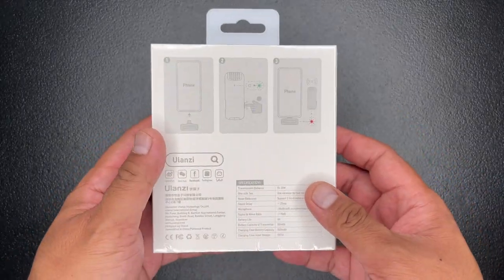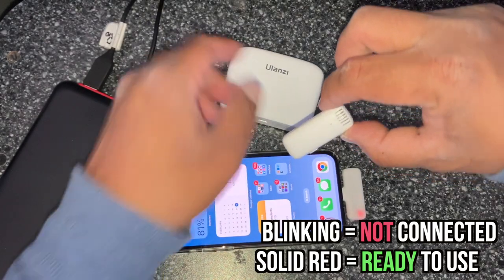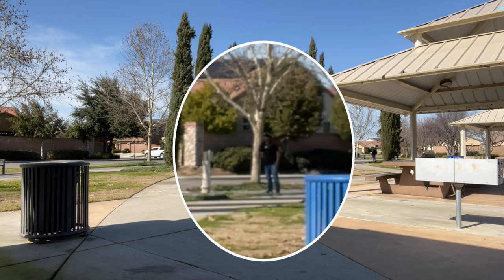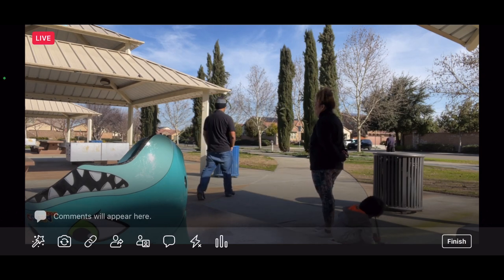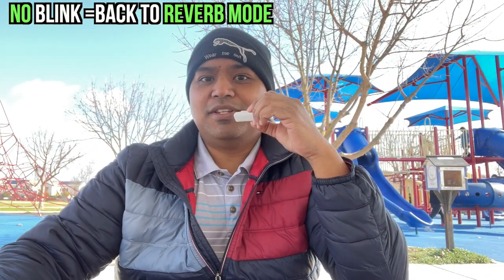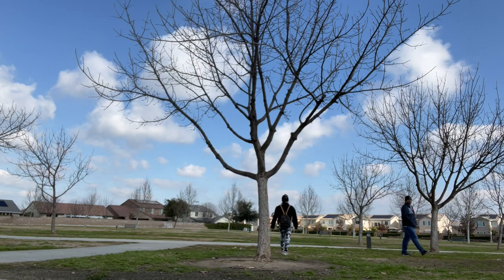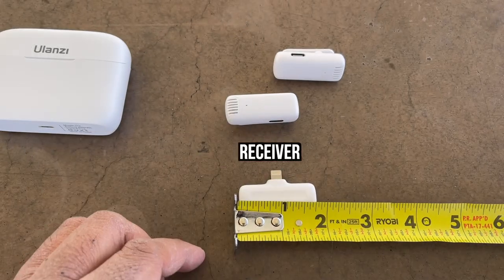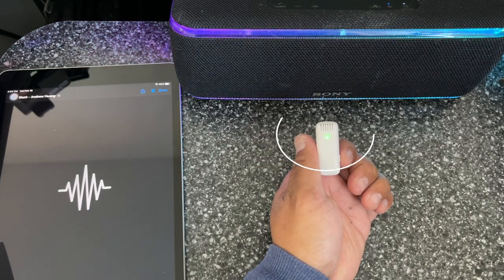BEFORE Buying ULANZI J12 WIRELESS MIC for iphone, WATCH THIS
⏯ In this Video, we REVIEW a lot of questions about the ULANZI J12 WIRELESS MIC for iphone. You’ll find out at the end of the video if this ITEM is for you!

⏰ TIMESTAMPS:
0:00 Unboxing Ulanzi J12 wireless Mic for iphone
0:21 How to Charge Ulanzi J12 case and mics?
1:00 How to connect Ulanzi J12 Wireless Mic to iphone?
1:37 Iphone 12 Pro Max Vs. Ulanzi J12 Wireless Mic
1:53 How Far Will Ulanzi J12 Wireless Mic Audio Go without Static?
2:57 Is There Static when back is turned away from camera (short distance)?
3:15 Will Ulanzi J12 wireless mic work on FaceBook Live?
3:50 How to Use Reverb on Ulanzi J12 wireless mic?
4:53 How to use Silent mode on Ulanzi J12 wireless mic?
5:20 How well does Ulanzi J12 wireless mic work with 2 mics?
6:10 How much does Ulanzi j12 wireless mic WEIGH?
6:32 How Small is the Ulanzi j12 wireless mic?
7:04 How good is NOISE REDUCTION Mode for Ulanzi j12 wireless mic?

❗️❗️❗️🌐 Here is the Link to BUY ULANZI J12 WIRELESS MIC for iphone ➡️ (Amazon Paid Link)

🥶 Here is the DESCRIPTION of the “ULANZI J12 WIRELESS MIC for iphone”

Plug & Play Wireless Microphone: Just clip the ULANZI wireless microphone to your collar, plug the Lightning receiver into your device, and they'll connect automatically. APP and Bluetooth are not required. Make your live streaming easier and enjoyable!

Noise Reduction: Built-in professional-grade intelligent noise reduction module, which can effectively filter noise and provide high-fidelity sound quality. This lavalier wireless microphone adopts omnidirectional condenser radio, and the 360° surround pickup makes the sound more three-dimensional.

Sharp Audio at Distance: Using wireless communication between the radio mic and the receiver to realize long-distance recording. The longest transmission distance is up to 20 meters/65ft. Also support dual microphone simultaneous recording, which is more widely used

Long-lasting Charging Case: The storage case is also where the microphone is charged. After the storage box is fully charged, the microphone can be fully charged up to 5 times, and the microphone and receiver can continue to work for about 6-7 hours per charge. Easy to store, lightweight and portable, weight only 69g.

Full Compatibility: ULANZI J12 wireless lavalier microphones feature a lightning port and fit most iPhones and iPads.

🎵 SONG USED IN THIS VIDEO:
Artist Name: Andrew Huang
Song Name: UPBEAT